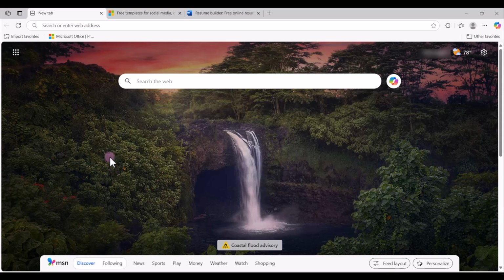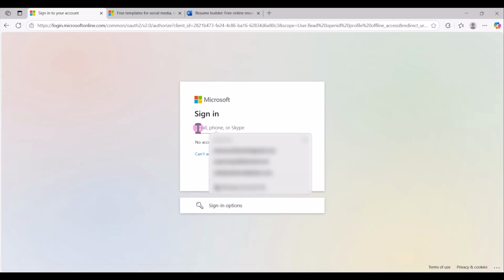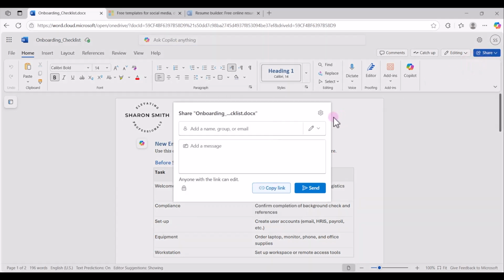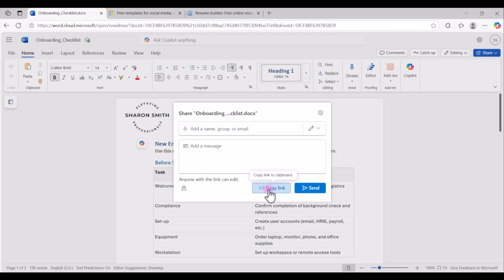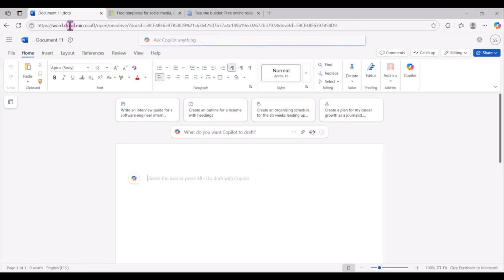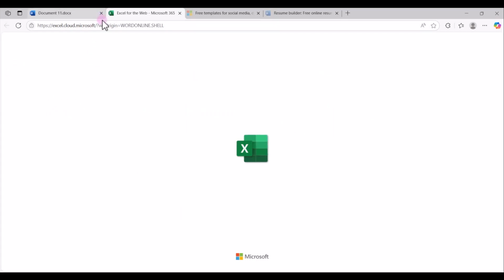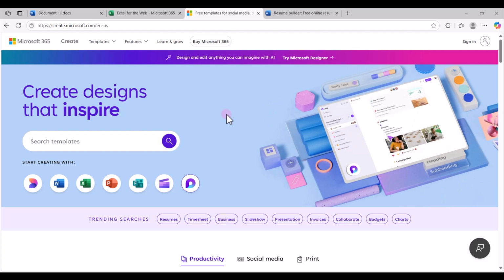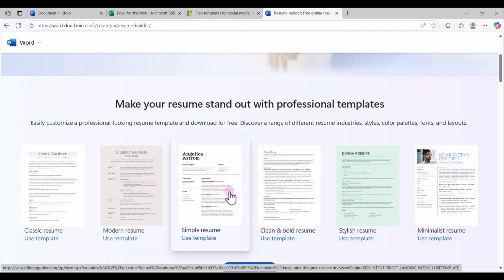How to Use Microsoft Word for FREE Online - No Subscription Needed!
How to use Microsoft Word for FREE online - No Subscription Needed! This video walks you through how to access the Microsoft Word web version, create a free Microsoft account, and start editing, saving, and sharing your Word documents right from your browser. Perfect for students, job seekers, or anyone who needs Word without the cost!

🔍 What you’ll learn in this video:
How to use Microsoft Word online FREE
How to create a free Microsoft account
How to access Word from any browser
How to save, edit, and share Word docs
How to use free templates for resumes and more
Bonus: How to access free web versions of Excel, PowerPoint, and Microsoft Designer

TIMESTAMPS ⏰
00:00 How to use Microsoft Word for FREE Online
00:12 Sign-up for Microsoft Account
01:03 Share Word Documents with Anyone!
01:58 Create New Documents Fast with Word.New
02:12 Other Free M365 Apps Online
02:35 Microsoft Designer with Create.Microsoft.com
02:53 Word Online Resume Builder